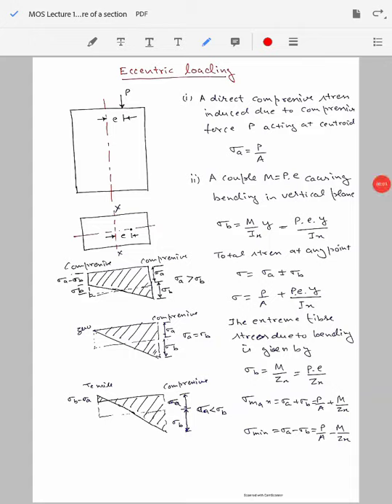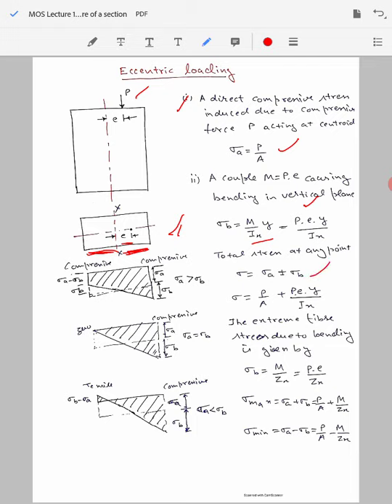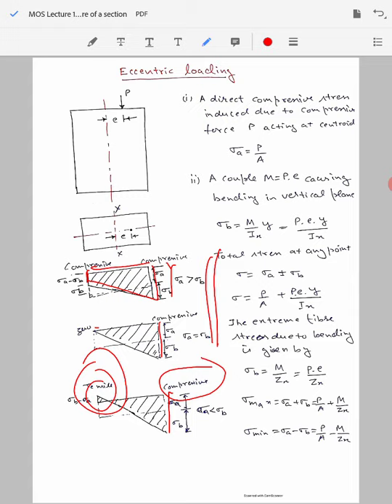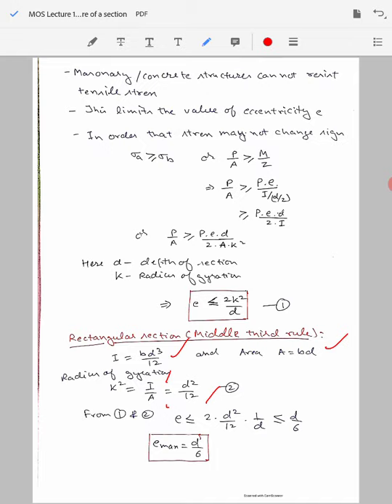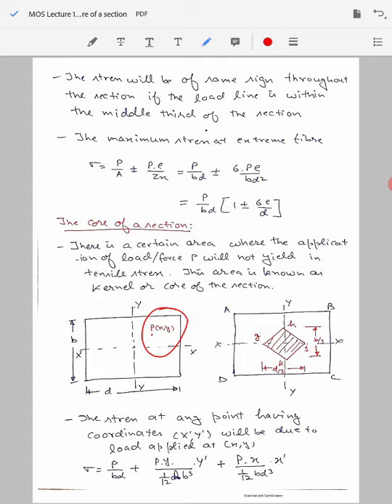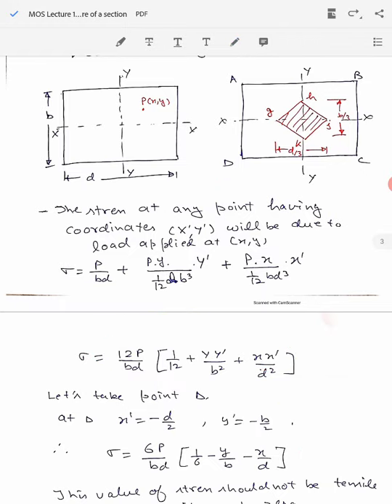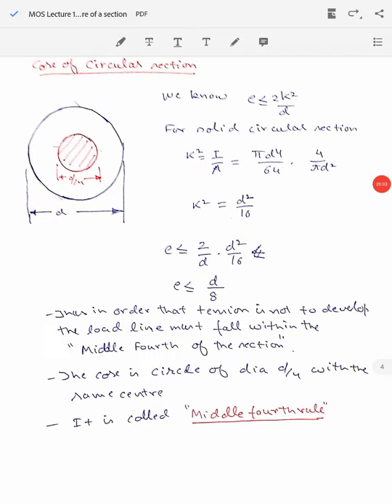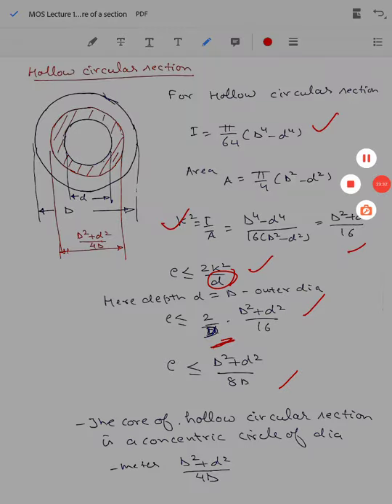MOS Lecture 19 Eccentric loading: Core of Section